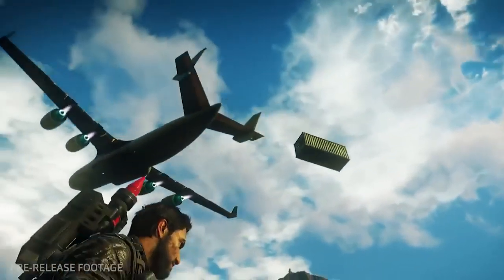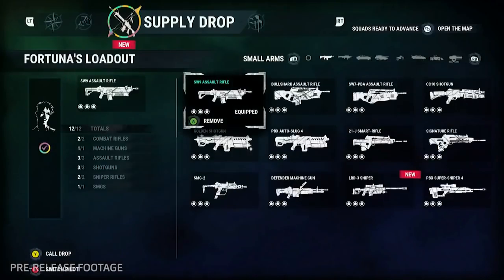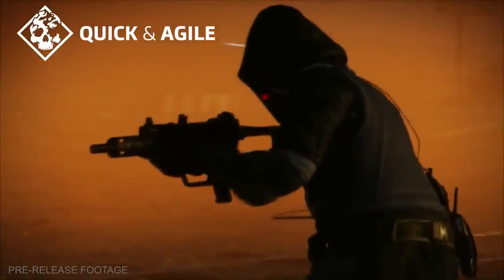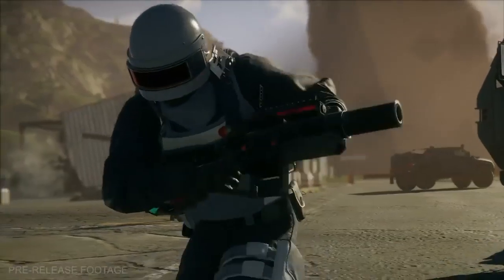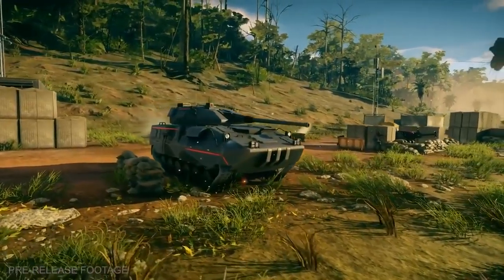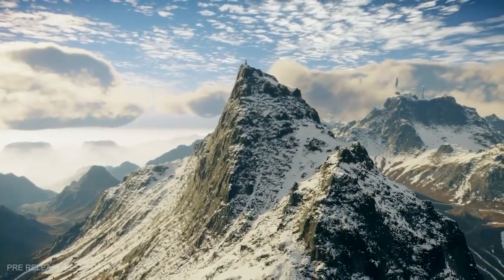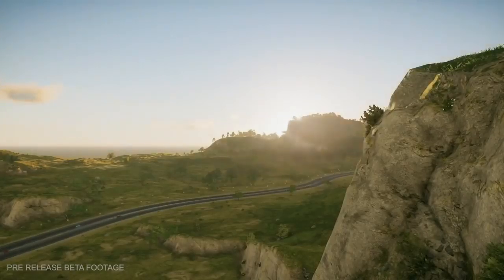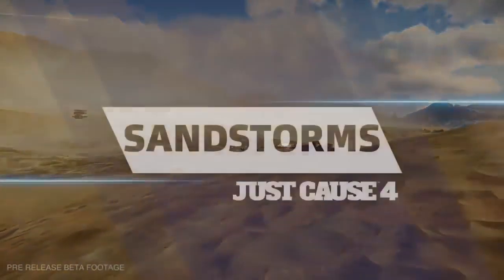JUST CAUSE 4 NEW Gameplay Trailer 2018